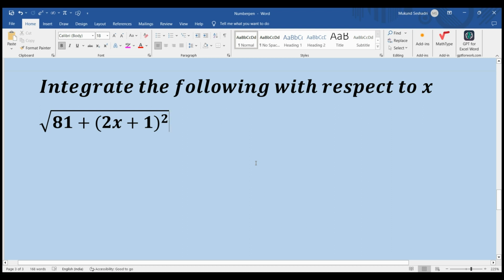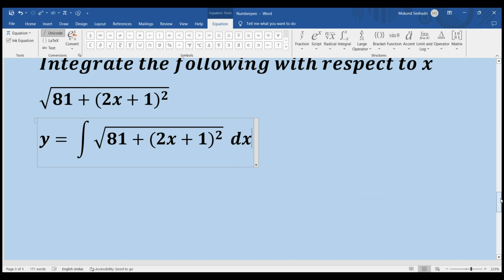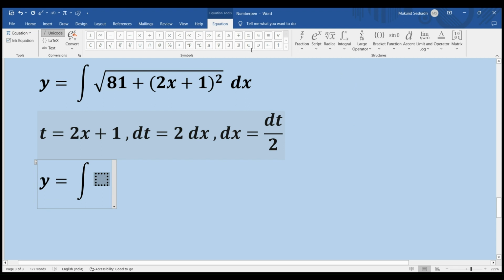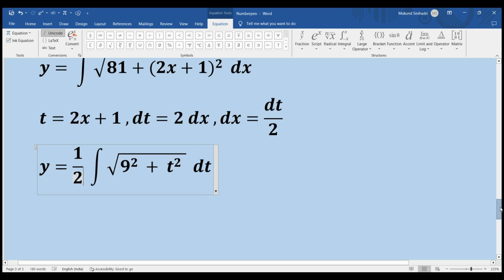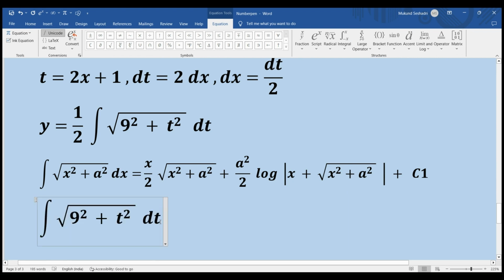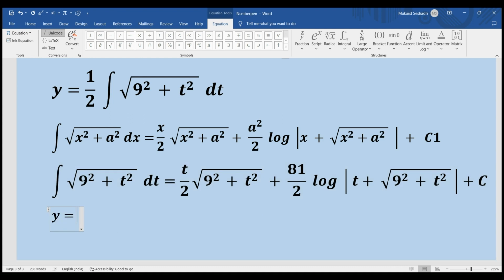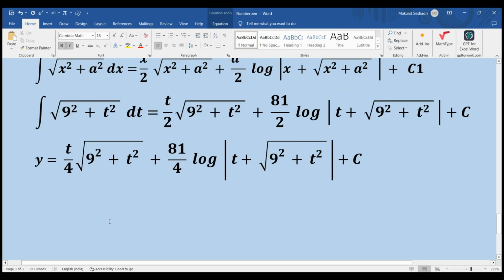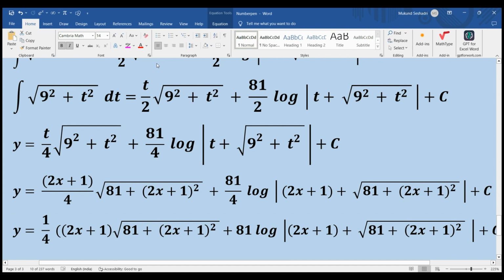314. Exercise11.12Problem 2(ii):TamilNadu Samacheer Kalvi Class XI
This is a video where we will discuss  integrating a quadratic expression (Type : sqrt (  a² +  x²)) inside the square root. We rework and make the necessary substitution to bring it to the expression of the type sqrt (  a² + x²) and then integrate it using the identity  discussed in the video below.

Link to:  Integrate  sqrt ( a² + x²) with respect to x.
We have solved this using trignometric substitution and integration by parts.